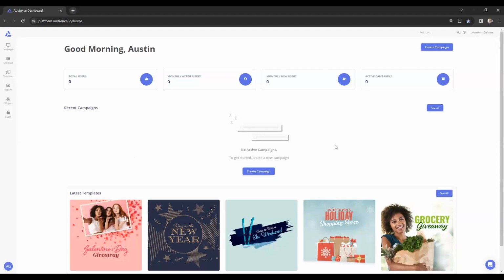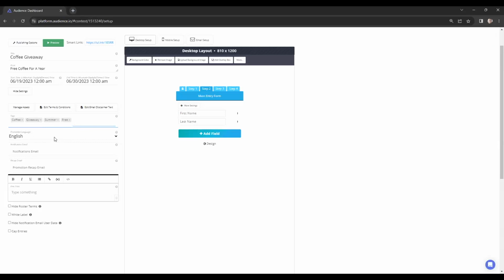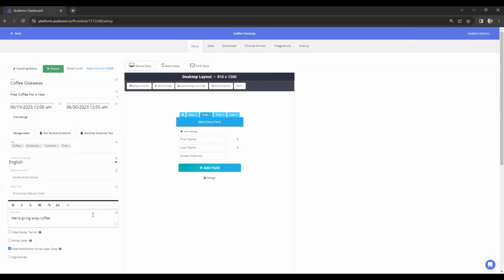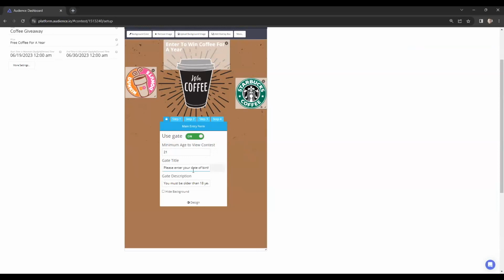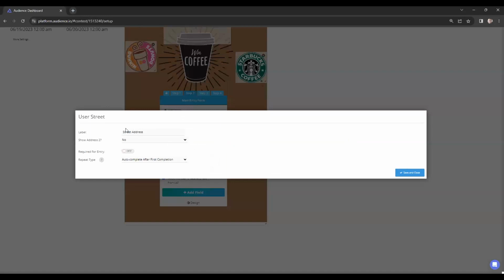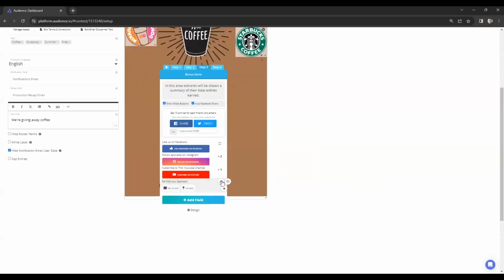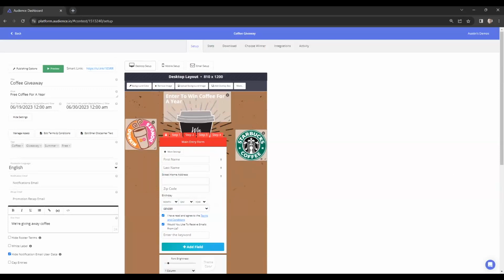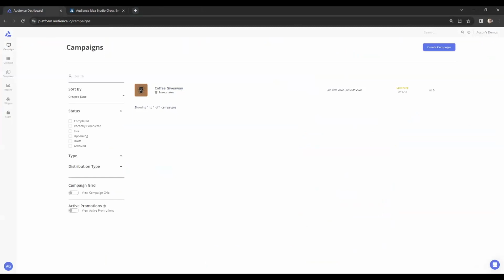Sweepstakes - Full Walkthrough - Webinar